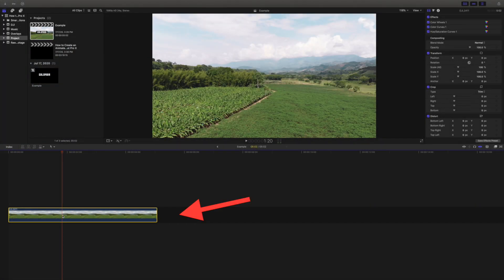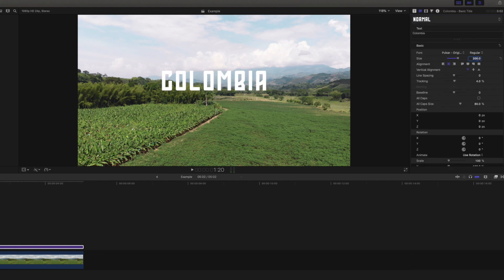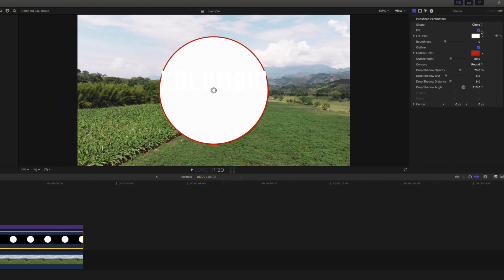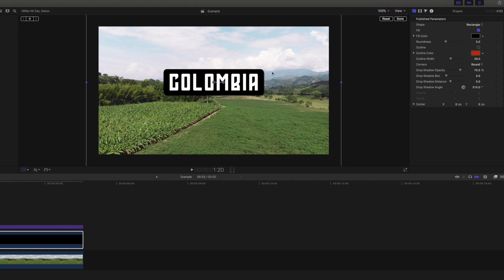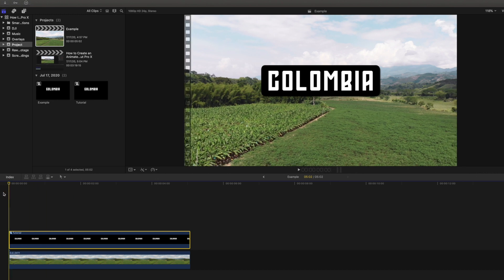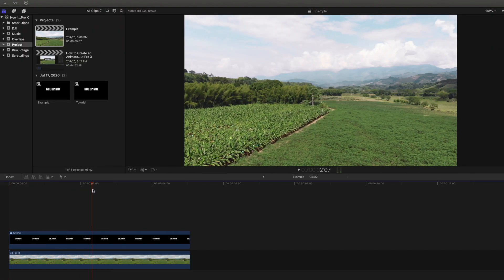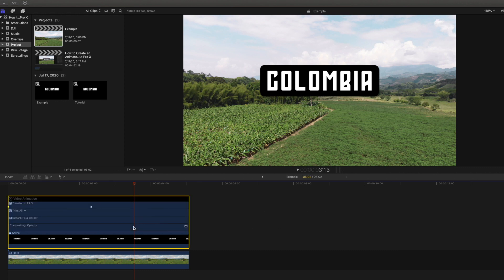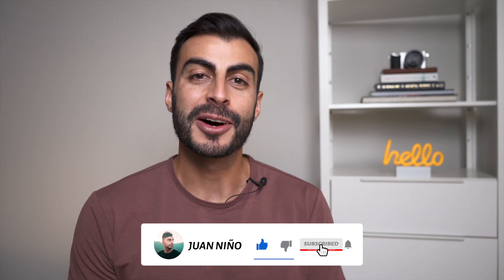How to Create an Animated Title - Final Cut Pro X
Titles are always a great way to provide a setting for our audience.  Animating titles in Final Cut Pro X is simple and very user friendly!

Join me in today’s video and let’s create this animated title using Final Cut Pro X’s transform tool

Where I get my music:

Songs used in this video:

Let Us Go Back - Tomas Skyldeberg

My gear:

Sony a7iii
DJI Mavic Air
GoPro Hero 7 Black - Dusk White